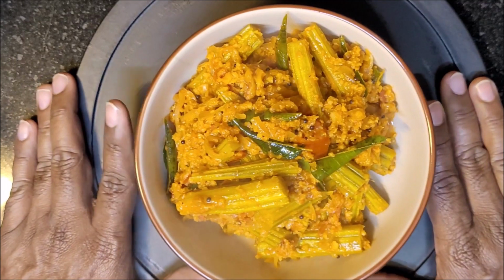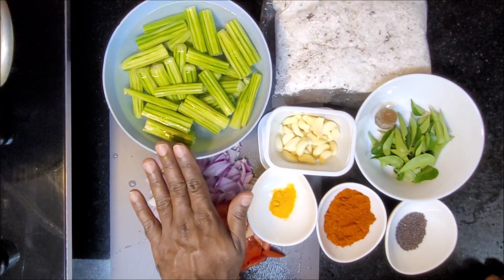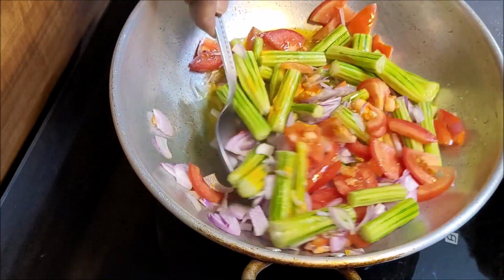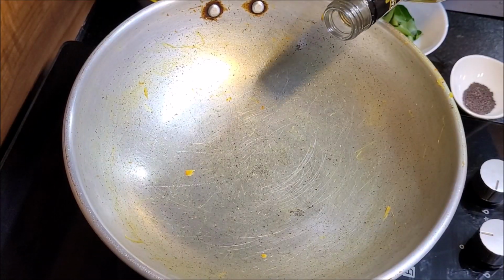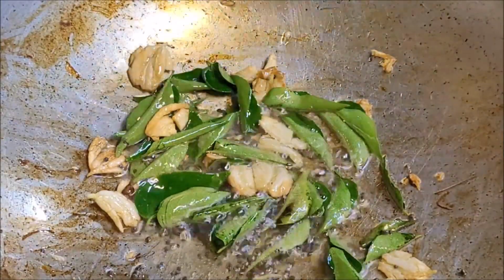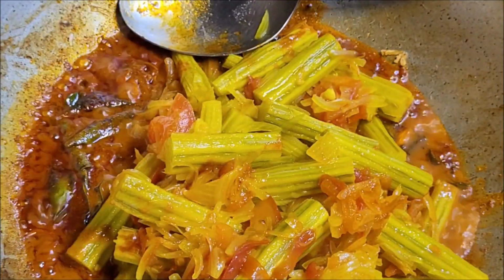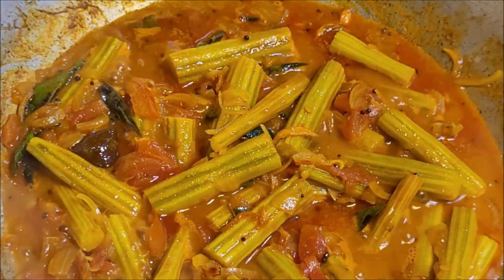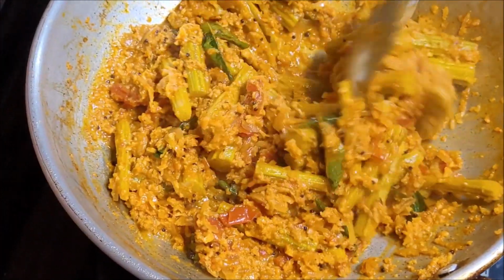Drumstick / शेवगा. Stew with Coconut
Drumsticks Stew with home made vegetable masala powder and fresh grated coconut.

घरगुती भाजीपाला मसाला पावडर आणि ताजे किसलेले खोबरे असलेले शेवगा.

[14/01, 8:44 pm] Alsten: DRUMSTICK_MORINGA_VEGGIE
[14/01, 8:47 pm] Alsten: ACOUSTIC BREEZE